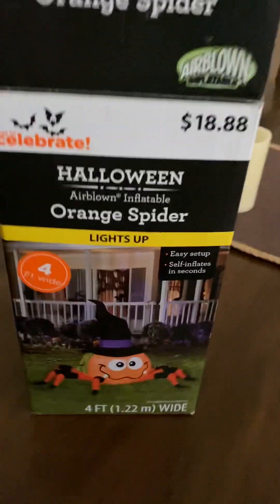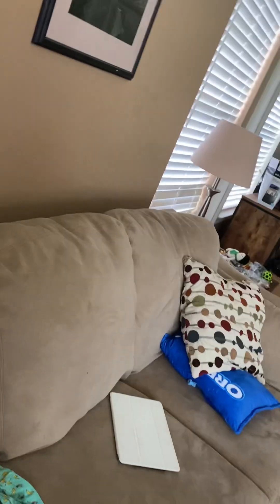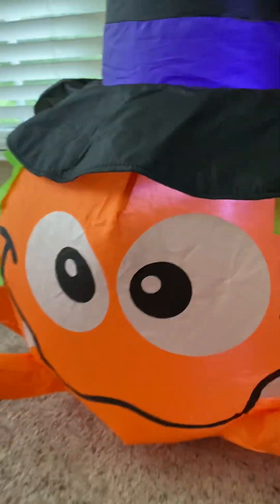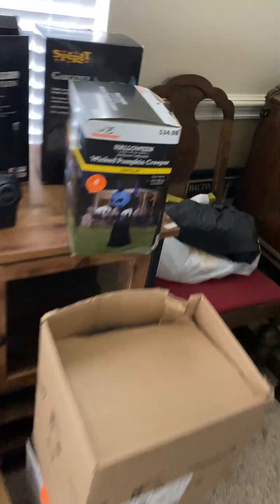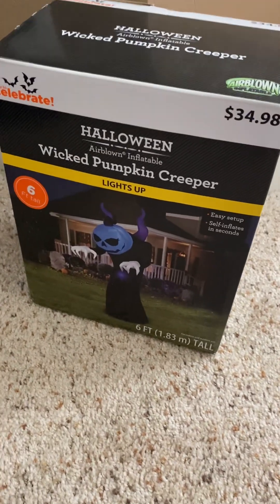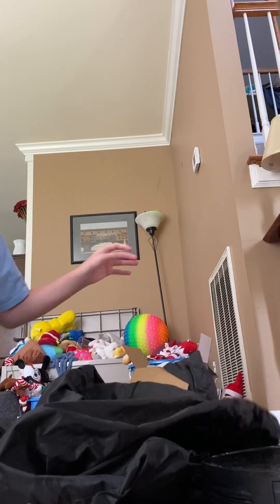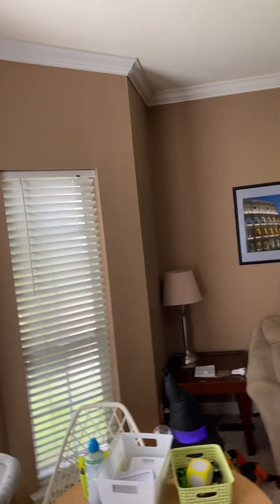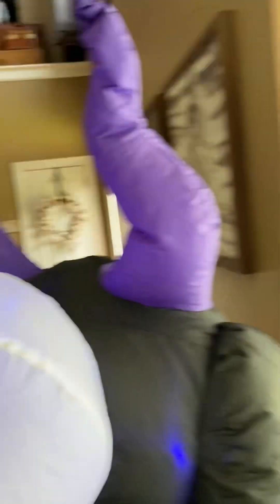My two 2022 Halloween Inflatables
Both are made by Gemmy

@hankthefishtank8285 go check out this guy he’s super cool

Happy Halloween!